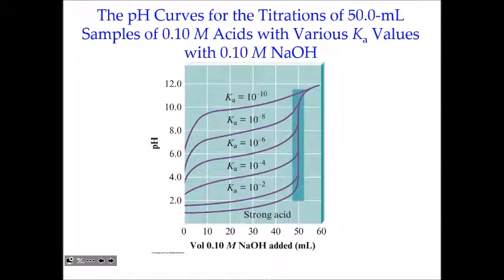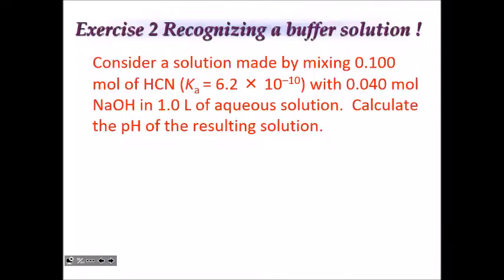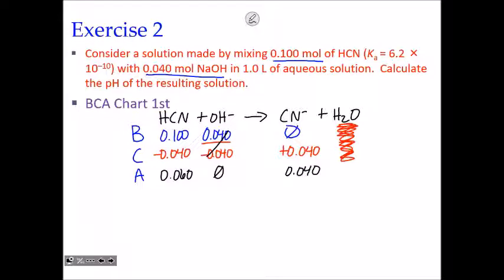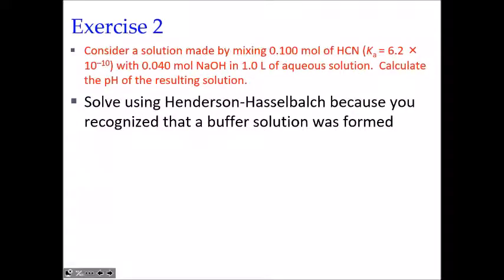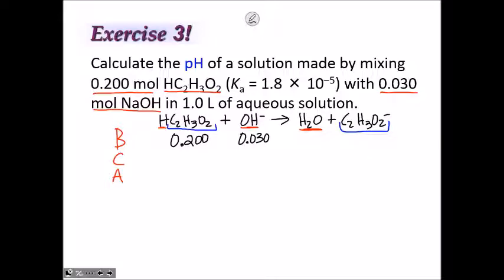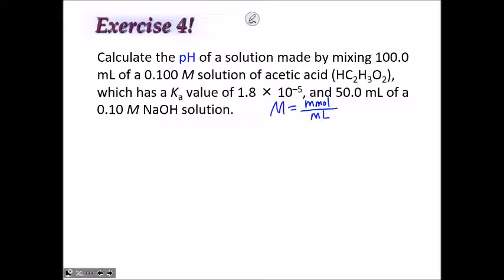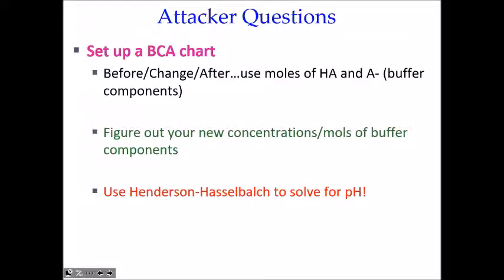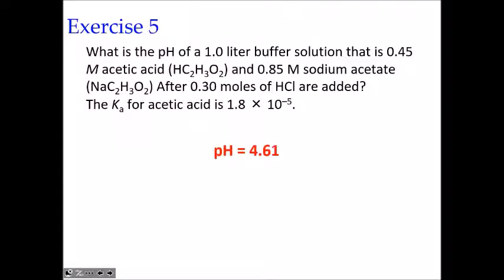Acids & Bases Part 4 (More on Buffers) Day 2